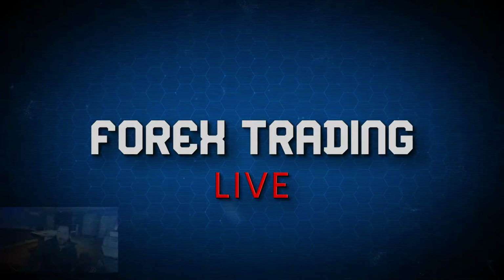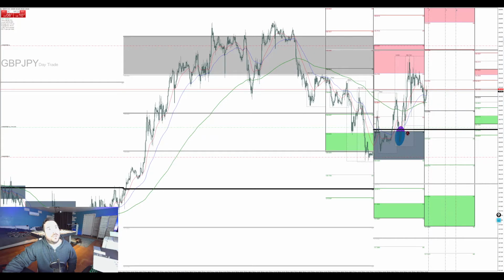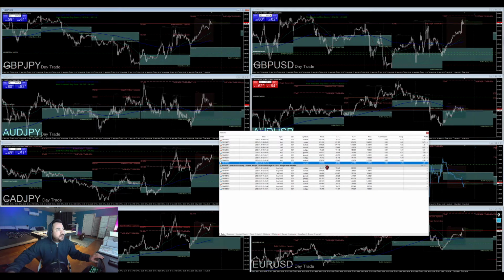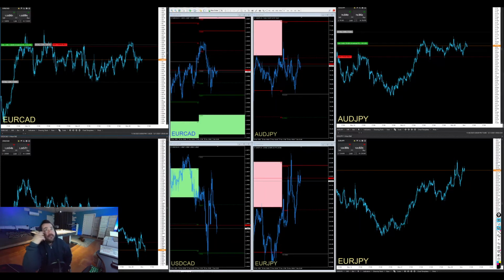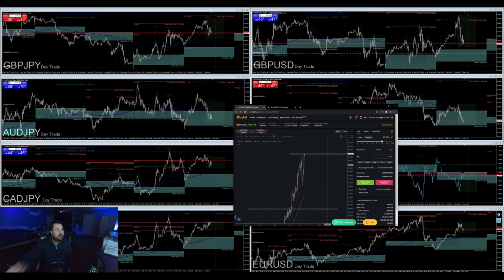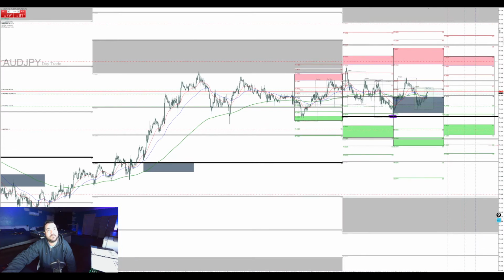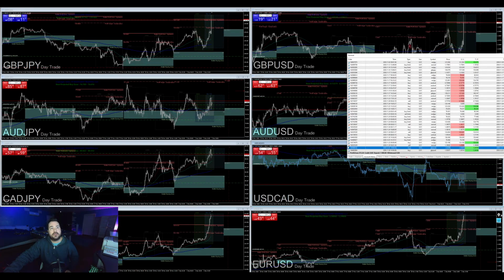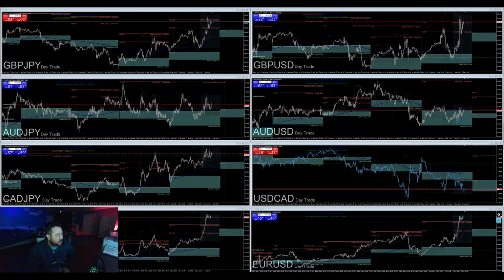Live FOREX Trading: episode #22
FOREX Trading Live. I post daily videos on how to grow a trading account, wealth, and money.
1 Dec 2020